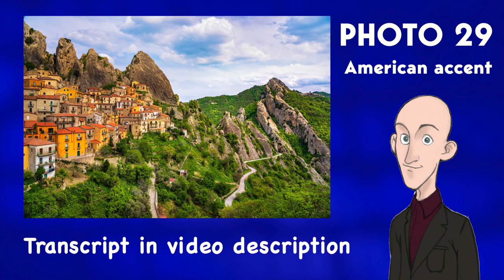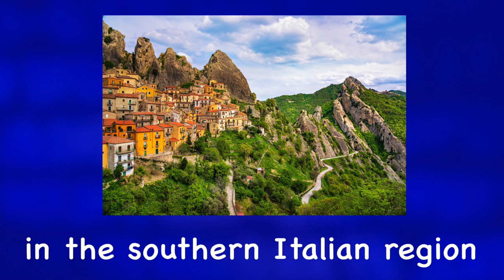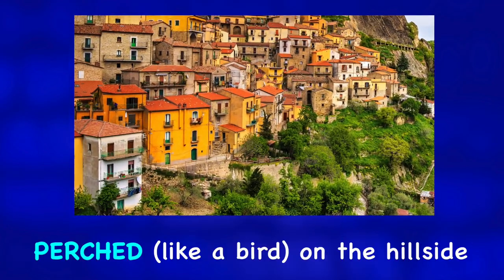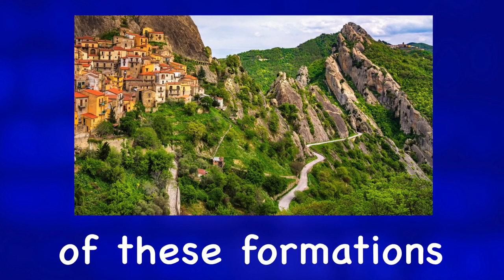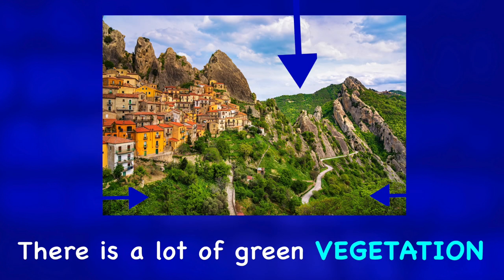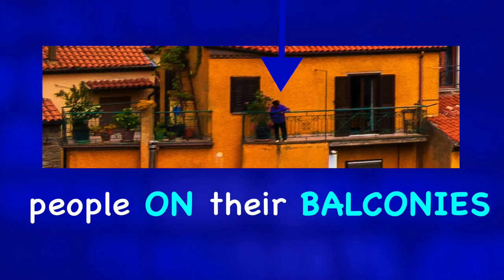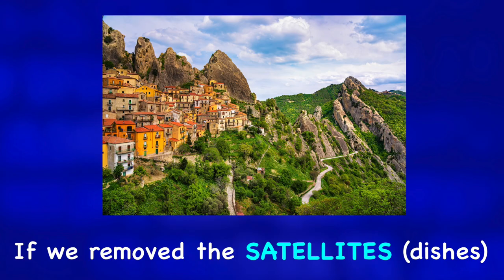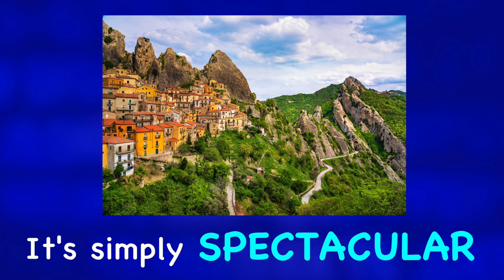Learn English | Describing an Image | Castelmezzano, Italy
English Words ★ Expand Vocabulary ★ Italian Photography ✔
You can find this video's written description, a word list, and discussion questions for groups

This photo is from StevenZZ via Envato Elements